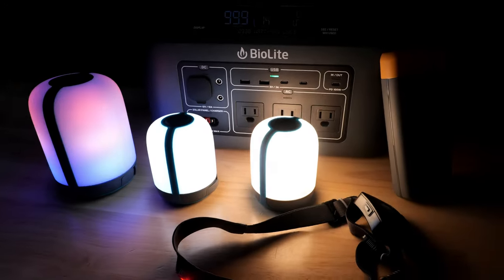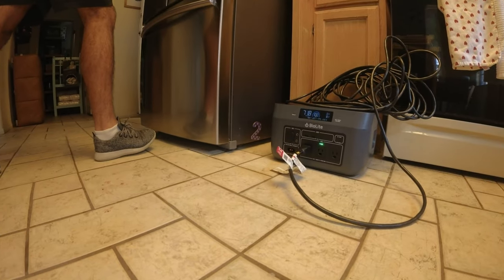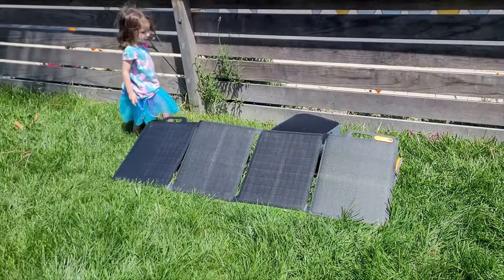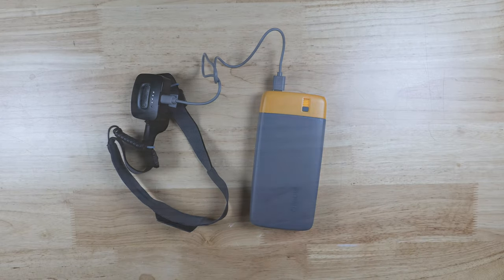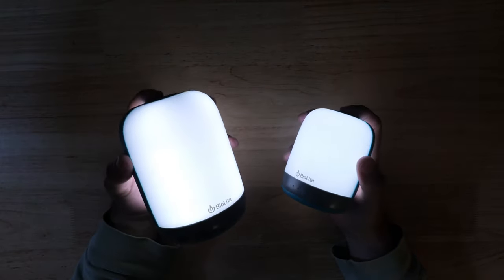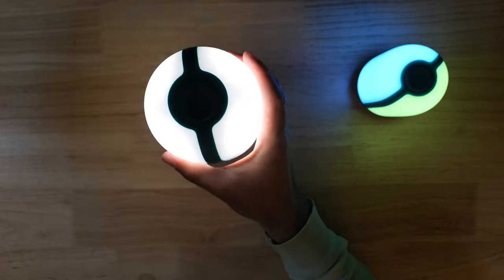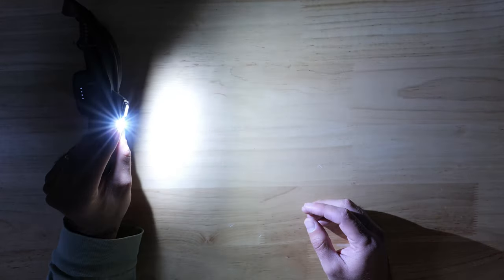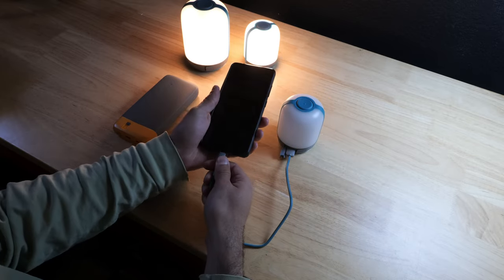BioLite Emergency Kit (BaseCharge 1500 + AlpenGlow Lanterns + HeadLamp + Power Bank)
Timestamps
00:00 Intro
00:25 BaseCharge 1500
01:33 Charge 80 PD
02:11 AlpenGlow Lanterns
03:45 HeadLamp 425